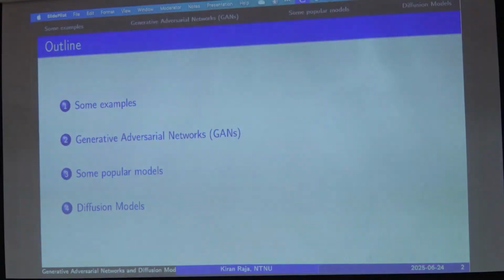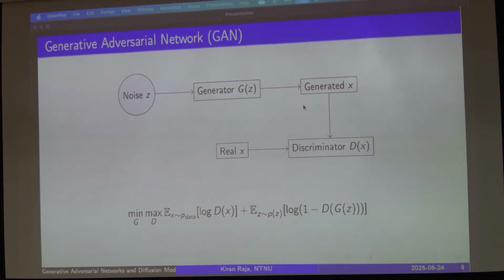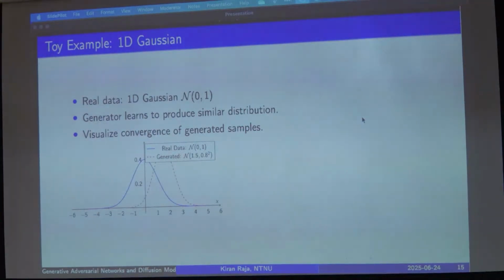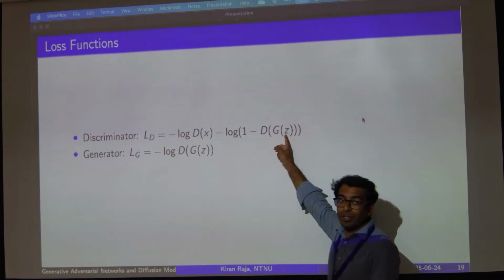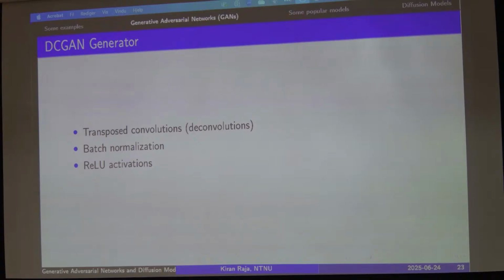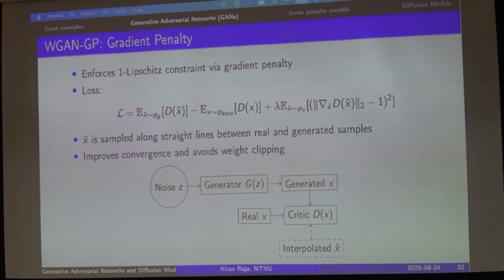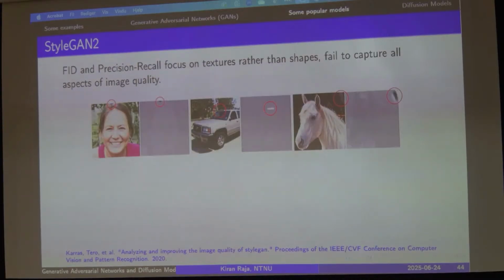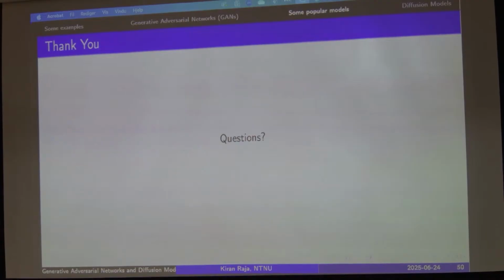GIAN - GENERATIVE ADVERSARIAL NETWORKS (GANs)